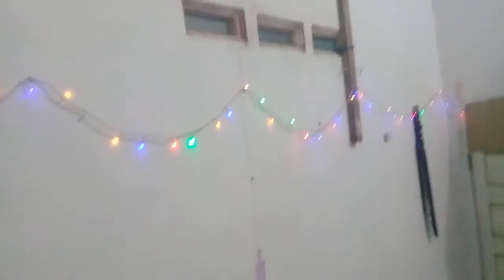Tumblr Light Review Purple, Rainbow And Green